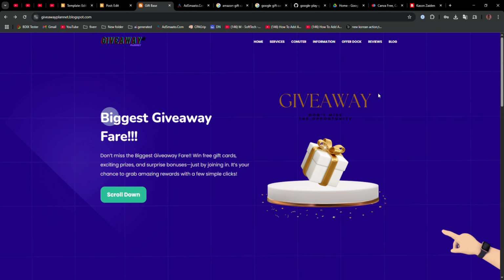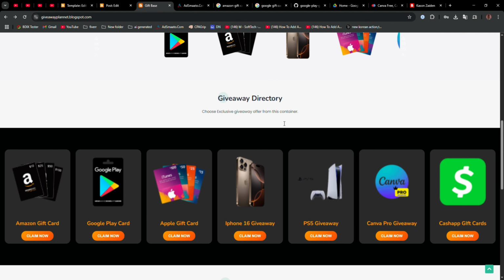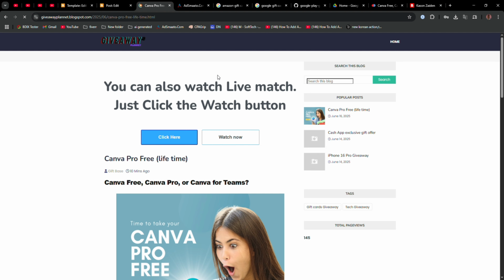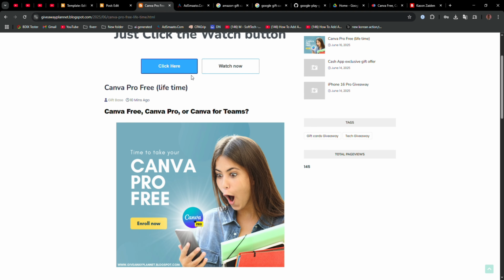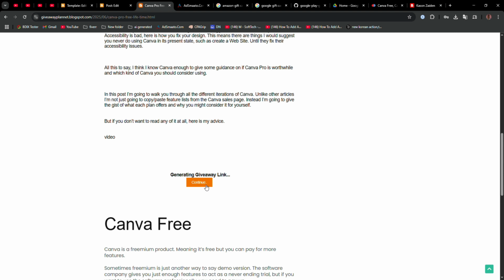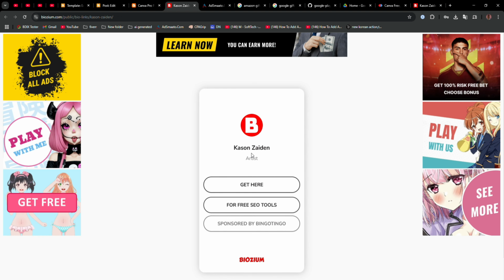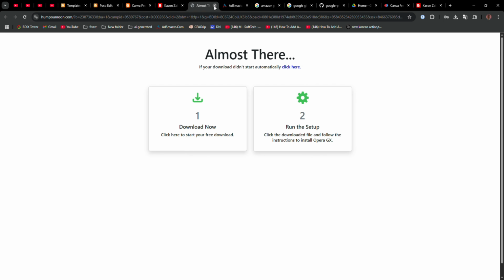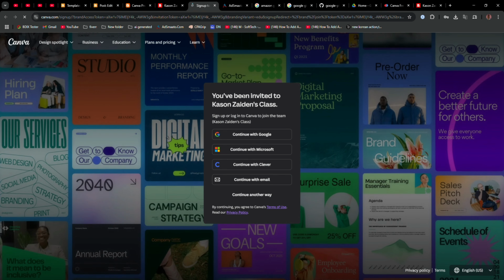Canva pro for free| unlimited access | absulatly Free| lifetime_ Step-by-Step Guide (2025)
🎁 Get Canva Pro for FREE – Step-by-Step Guide (2025)
🔥 Unlock premium templates, fonts, elements, and tools without spending a single dollar!

In this video, I’ll show you exactly how to get Canva Pro access for FREE, safely and easily. Follow the steps and start designing like a pro today!

Find the Canva Pro card

Click “Claim Now” and wait 15 seconds

Click “Continue” → then “Get Here”

Log in to Canva with Gmail and enjoy Pro access!

⚠️ IMPORTANT:
Sometimes “Get Here” may lead to an ad page — simply close it and try again until the Canva login/invite page appears.

💡 Pro Tip:
Try accessing the link at night when traffic is low for better success.

🔐 100% Safe | No Password Needed | No Download Required
🎨 Start your creative journey with Canva Pro – absolutely FREE!